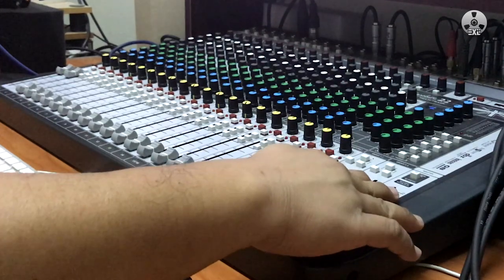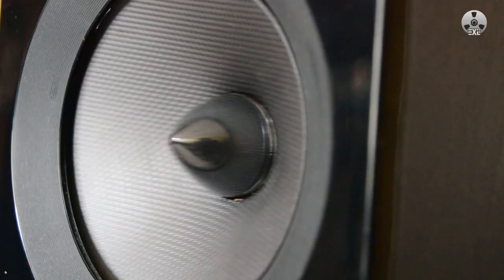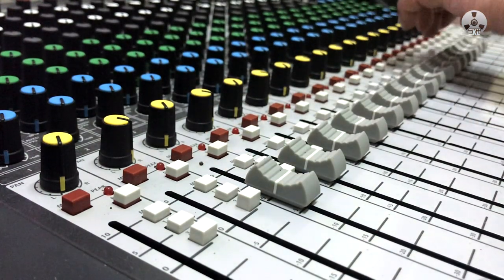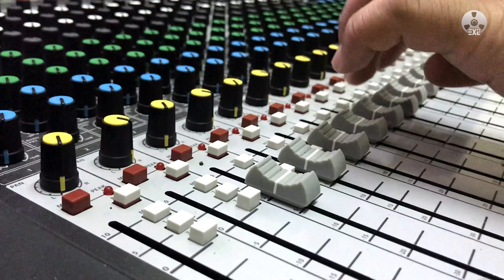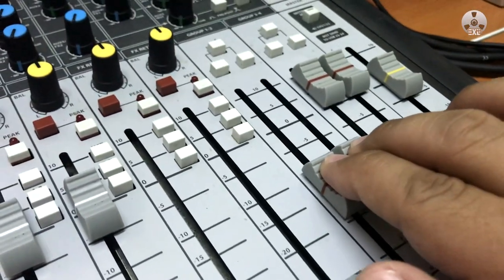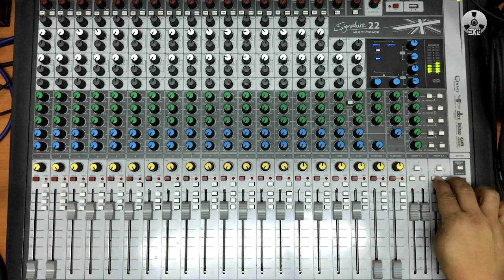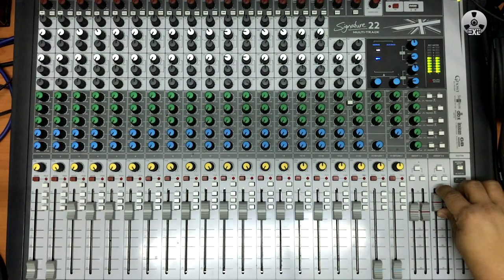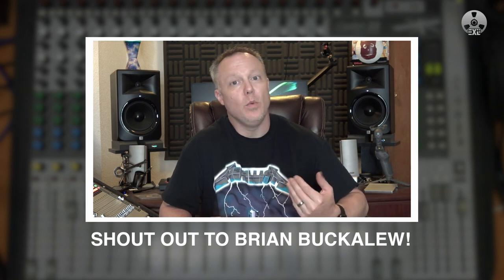MIX BITES EPISODE 3: A Hack for Controlling Monitors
CHAPTERS

00:00 - Intro
00:25 - Episode Title
00:36 - Why we need this hack
00:59 - Multi-track mix
01:17 - Connecting studio monitors to the console
01:33 - Routing the mix to the studio monitors
02:14 - Routing the mix to secondary studio monitors
02:37 - Dealing with low signal output levels of the Soundcarft Signature series of consoles
03:11 - Shout out to Brian Buckalew who inspired me to have this setup and the tip he gave me
03:26 - Outro music mix - The Owl Song

For this episode we’ll talk about how to use the master section of the Soundcraft Signature console as a monitor controller—that is, if you don’t have a proper monitor controller like the Mackie Big Knob or the JBL Nano Patch.

I’ve been seeing a lot of comments online lately, saying how can they regulate the master level out of the console going into the DAW without blowing their ears out.

Let me show you how to take advantage of the master section of the board so you can have an independent volume control of your monitors without touching the levels going into the DAW while recording the stereo mix.

I’m going to pull up a multi-track mix.

All tracks will be routed to the master by switching on the master button on each channel.
That takes care of the stereo mix going into the DAW.
Now this part is where we differ from the common practice of plugging into the master outputs to connect the studio monitors.
Instead, we will connect the monitor cables to the groups 1 and 2 outputs.

Next, go back to each channel strip and make sure you activate the routing button for groups 1 and 2, for each channel. Whatever you have sent to the master for the mix-down, you send to groups 1 and 2 as well. It’s an exact copy of the stereo master mix.

To make sure that this signal path going out to groups 1 and 2 will not be mixed with the master output to the DAW, do not engage the master switches above groups 1 and 2 so this signal path will go straight out to the group outputs. This way, whatever is sent to the master, you can monitor it through groups 1 and 2.

If you have a second pair of monitors, do the same thing and send a third stereo mix to groups 3 and 4. Again, do not engage the routing switches to the master.

Now one thing that we all encounter while mixing with the Signature series of consoles — It is the seemingly low signal level of the master output.

The way I deal with it is to route a copy of the master mix to groups 3 and 4 and this time engaging the master routing switches so it will be added as a parallel mix into the master signal output. Mix to taste or according to the level you are shooting for.

If you have a secondary set of monitors connected to groups 3 and 4, just turn them down while recording the stereo mix back into the DAW. Remember, you still have your main monitors on groups 1 and 2.

A big shout out to Brian Buckalew for showing me the idea about the parallel mix out of groups 3 and 4 to beef up the stereo master mix. Thank you, Brian! Cheers!

Shout out to Brian Buckalew of ProVizion Studios!